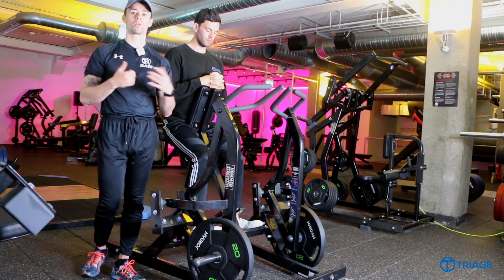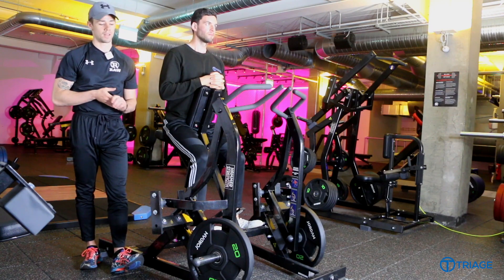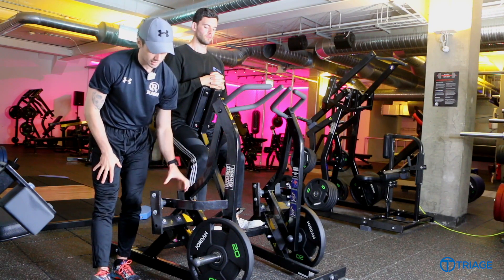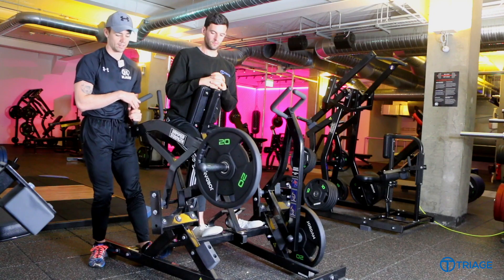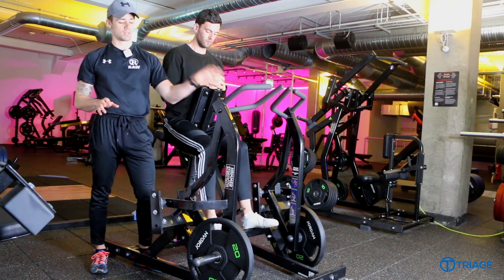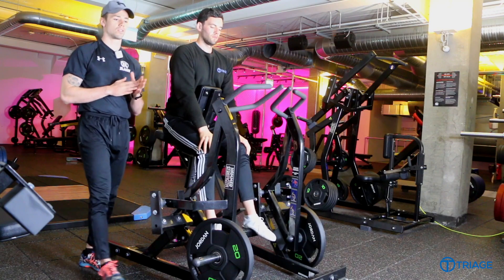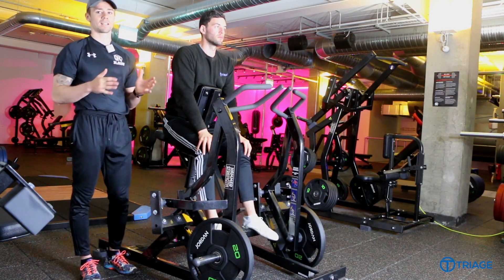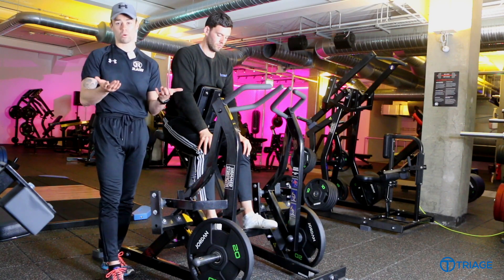Using The Plate Loaded Seated Row To Build A Big Back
A lot of people find it very difficult to train their back muscles, and the plate-loaded seated row can be incredibly helpful for these people. However, while the plate-loaded seated row is a phenomenal exercise for the back, you have to actually set it up correctly and then perform it correctly, if you do want to get a good return on investment. Managing and understanding a few key variables, can really enhance your ability to get the most from the exercise.

Or you can read more and fill in a contact form